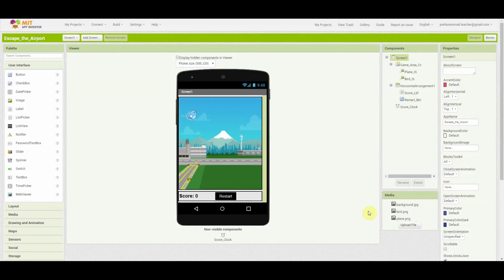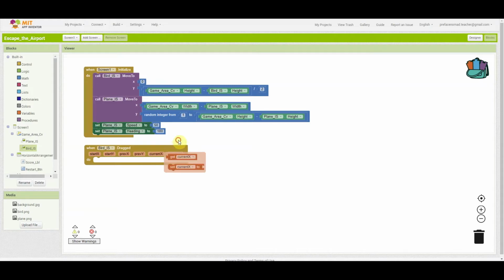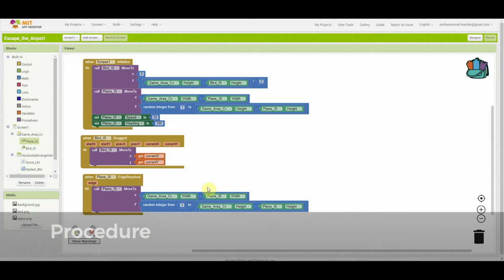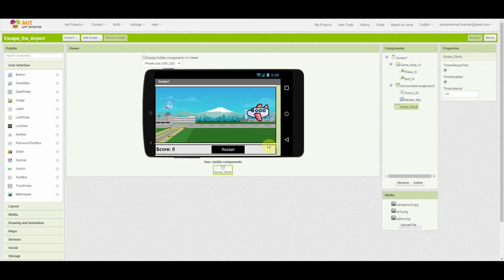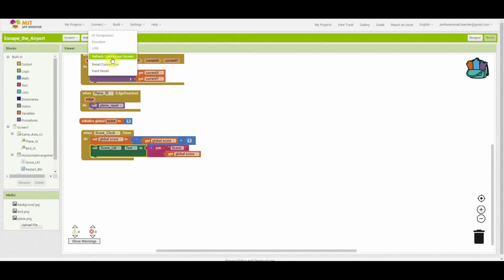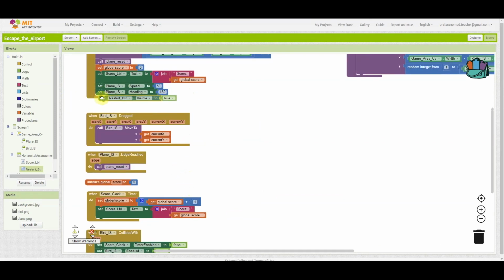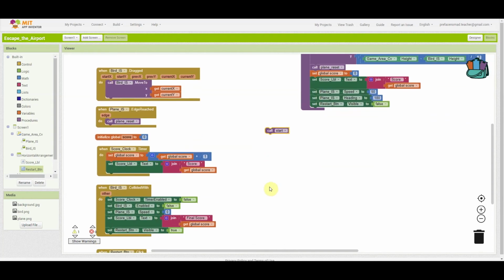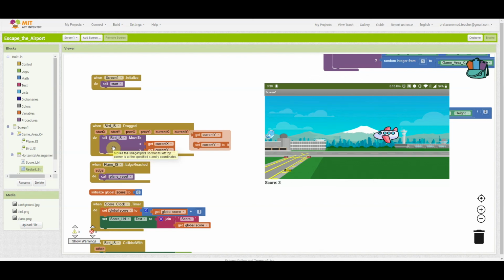App Inventor Tutorial | How to Reduce Repetitive Codes in Your App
In this tutorial, we will look at Procedures and how to reduce repetitive codes in your app. Let's take a look at the Escape the Airport project!